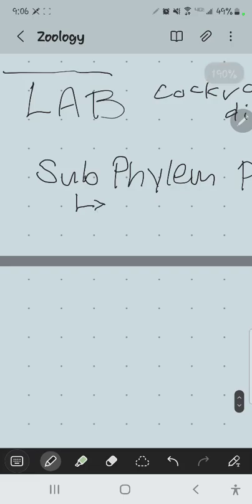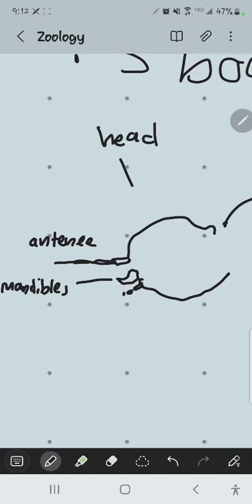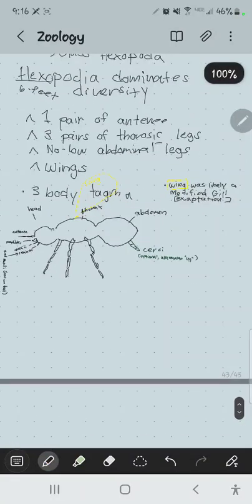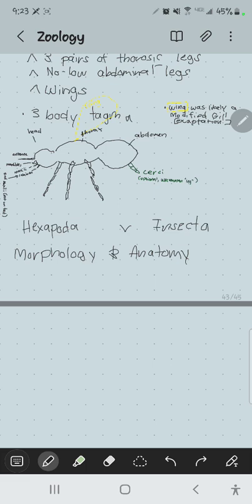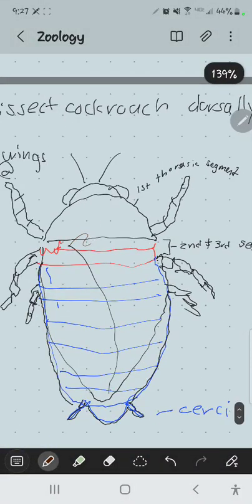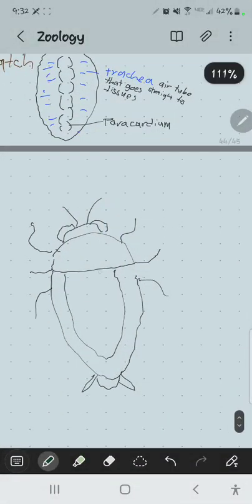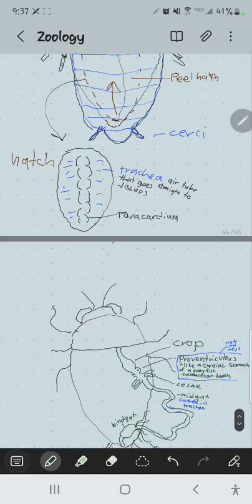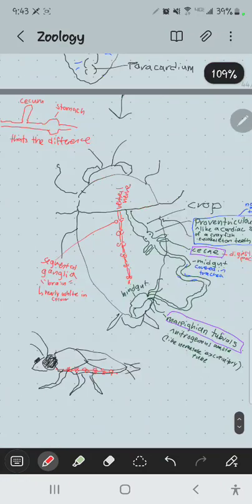Zoo-1 Lab W9